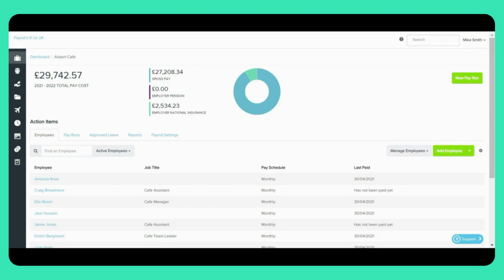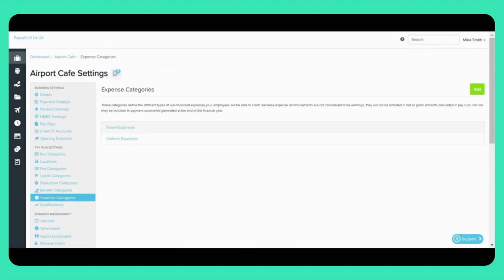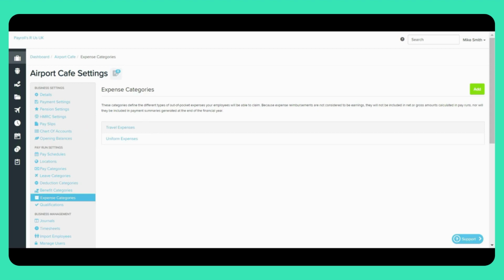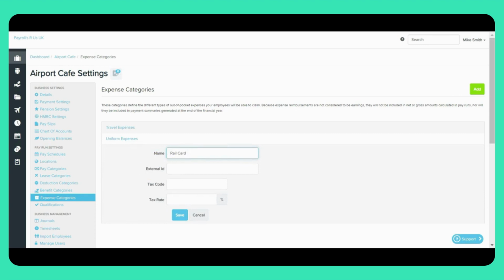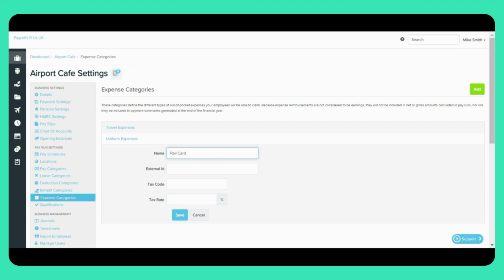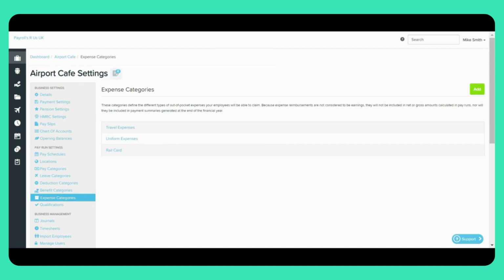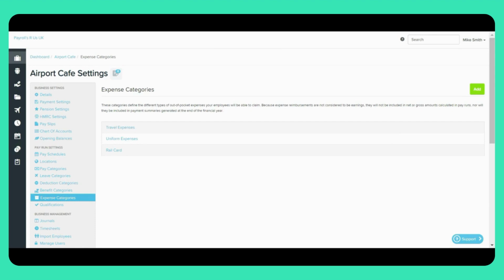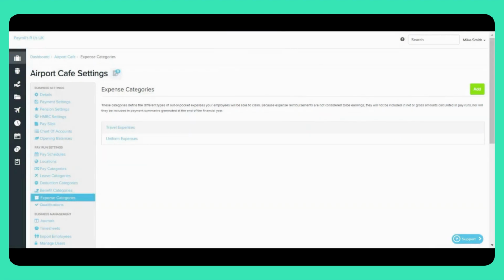Payroll Settings: Expense Categories (UK)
The Expense Category feature allows you to create a new expense category and include details such as the tax code, general ledger mapping code, tax rate and external ID. You can also use this feature to edit the information if it changes and delete a record that is no longer required.